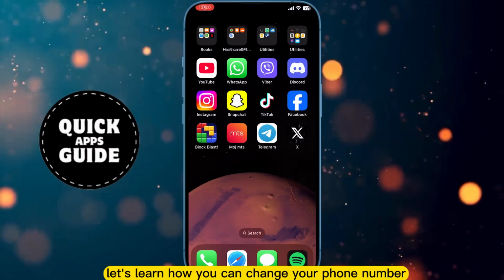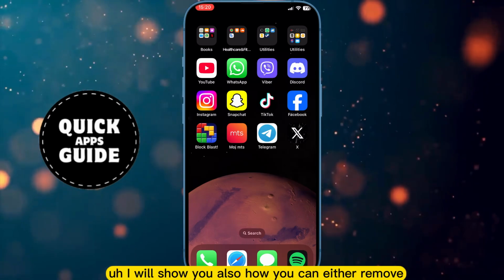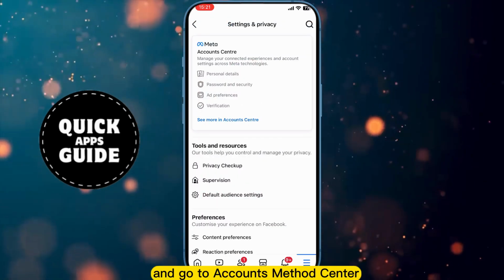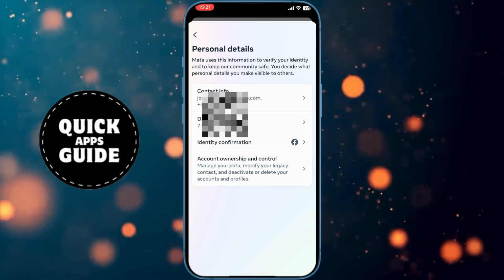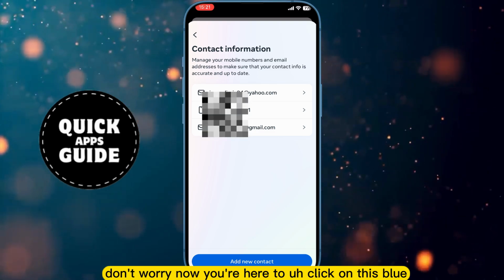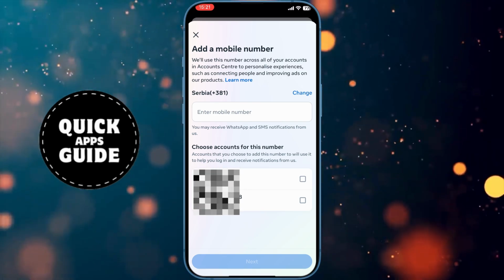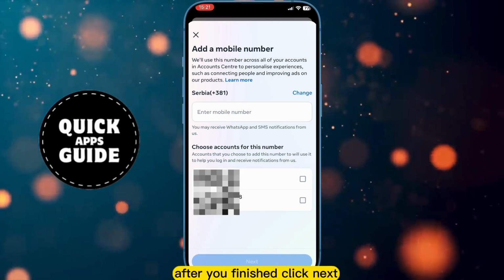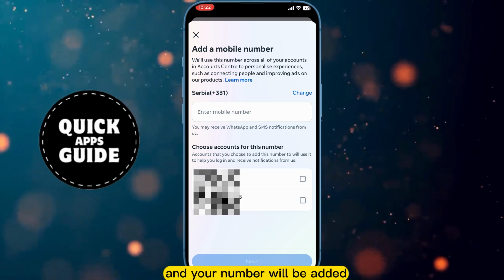How to Change PHONE NUMBER On Facebook | Facebook Tutorial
Need to update your phone number on Facebook? In this tutorial, we’ll guide you through the steps to change the phone number associated with your Facebook account. Follow along to keep your Facebook account details up-to-date and secure!